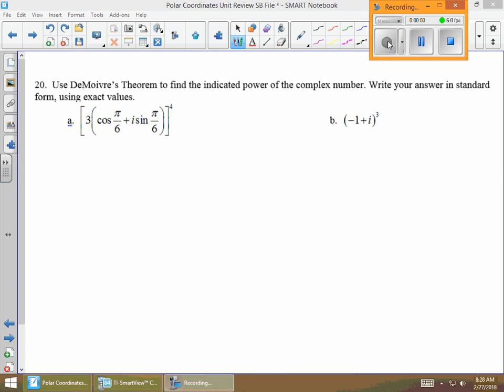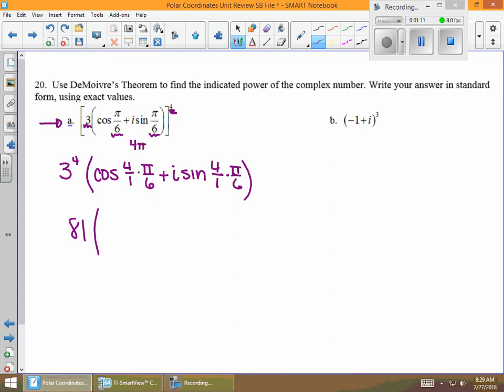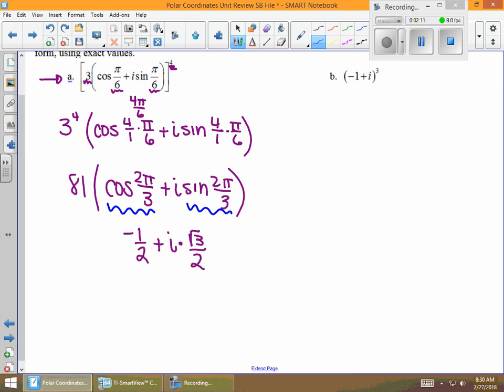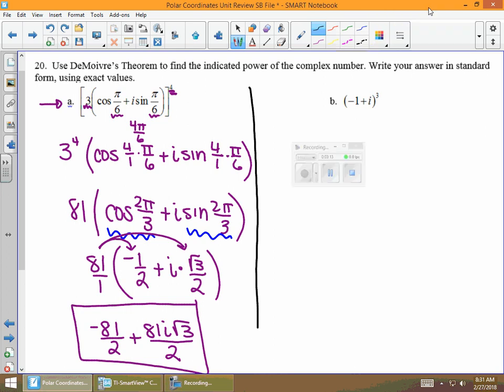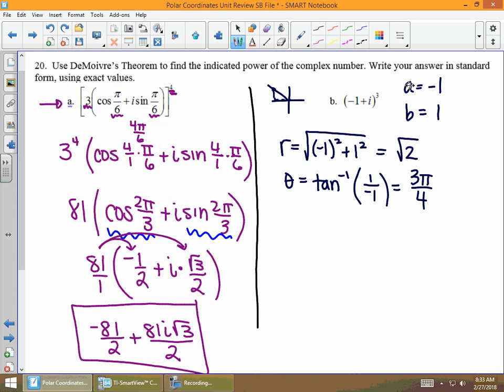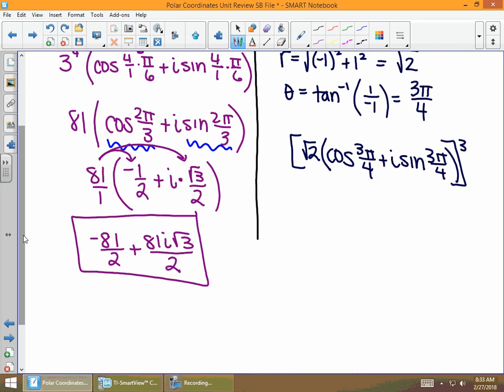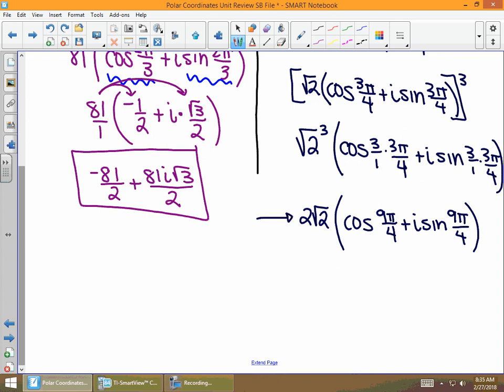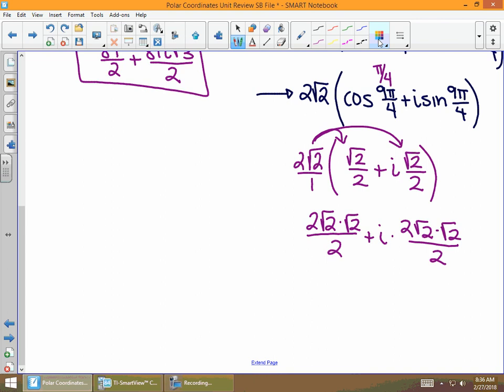Polar Coord Review 20a b